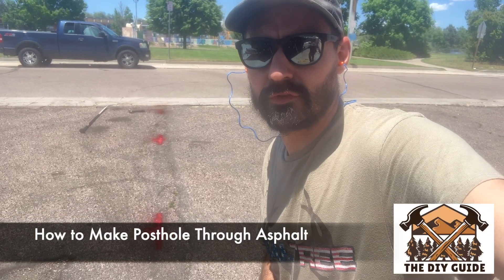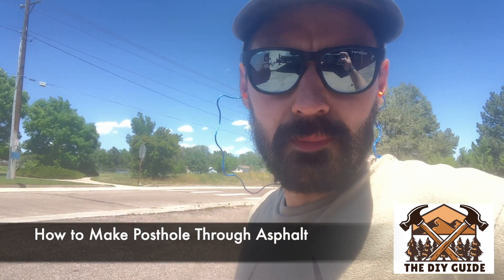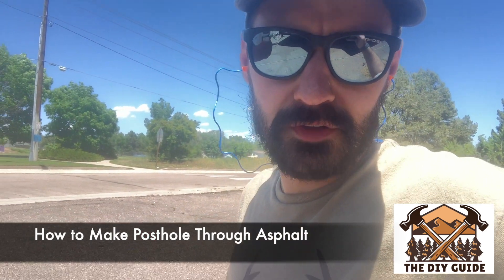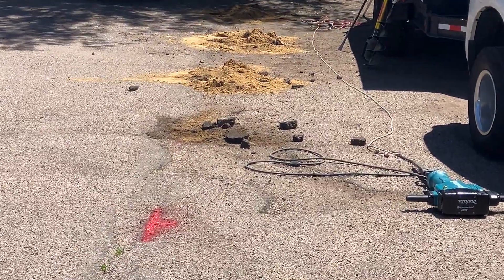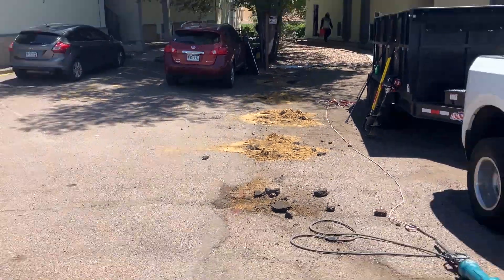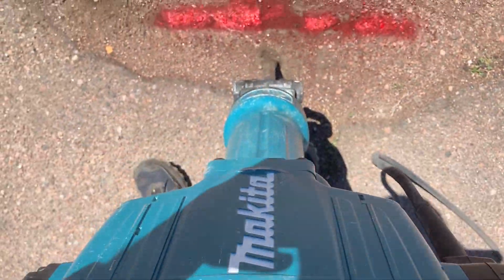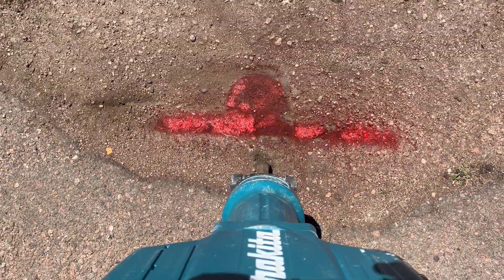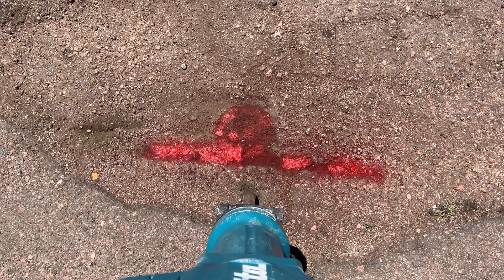How to Make Postholes Through Asphalt | The DIY Guide | Ep 149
How to make postholes through asphalt
How to bust through asphalt
How to Jackhammer through asphalt
How to make postholes

DIY make postholes through asphalt
DIY How to bust through asphalt
DIY Jackhammer through asphalt
DIY make postholes

Do it yourself make postholes through asphalt
Do it yourself How to bust through asphalt
Do it yourself Jackhammer through asphalt
Do it yourself make postholes